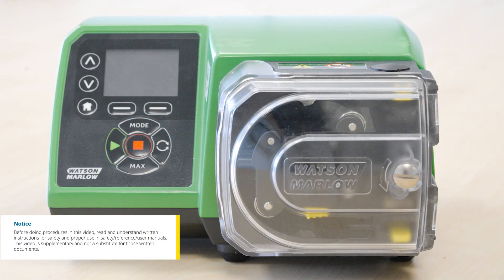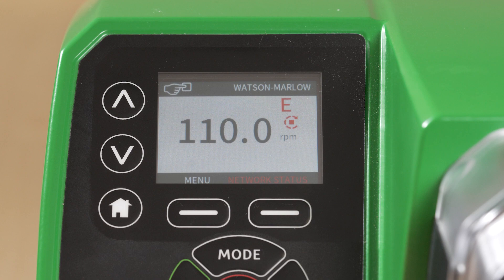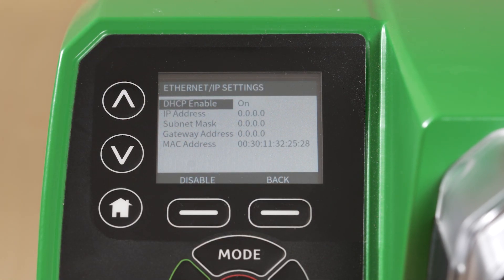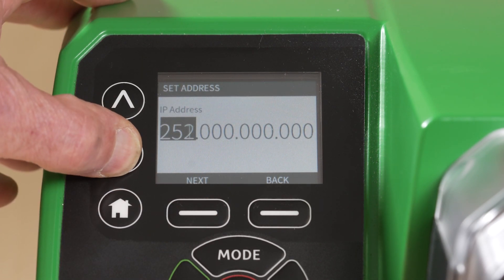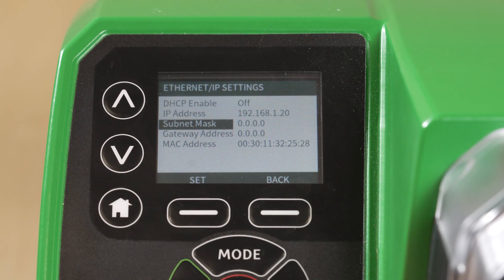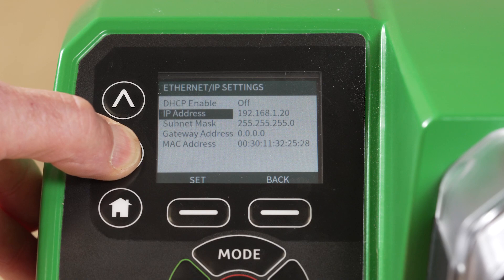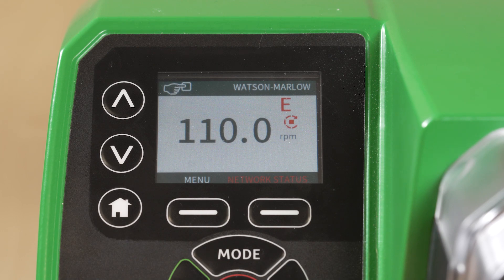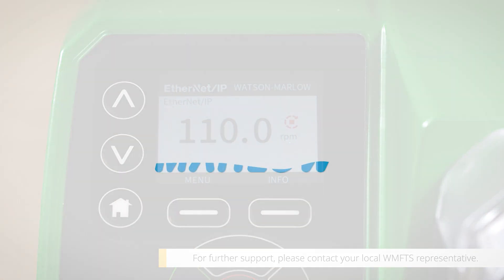Configuration of an EtherNet/IP and PROFINET Watson Marlow 530 case pump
In this video we show you configuration of an EtherNet/IP and PROFINET Watson Marlow 530 case pump
We’re Watson-Marlow Fluid Technology Solutions - part of Spirax-Sarco Engineering plc, a FTSE 100 Company. Spirax-Sarco Engineering plc is a world-leading thermal energy management and niche pumping Group.

Every day we work to help our customers take on their toughest manufacturing challenges. We transform their production processes with components and entire systems that are responsive and predictive, producing technology used in the biotechnology, pharmaceutical, industrial, automotive, mining, food and beverage, OEM and medical device sectors. We have a presence in over 60 countries and provide comprehensive customer support globally.

Keep up to date with our product launches and all things WMFTS by following our LinkedIn company